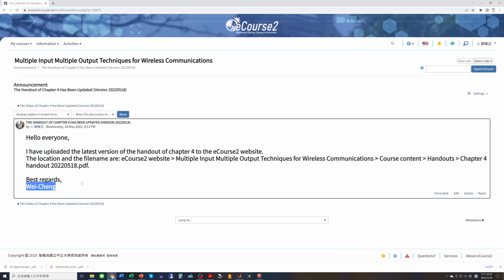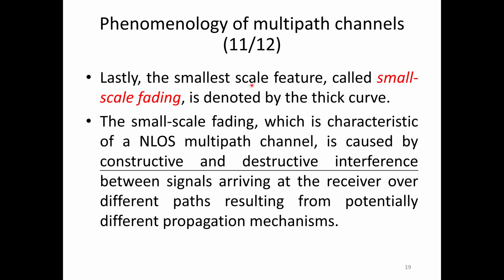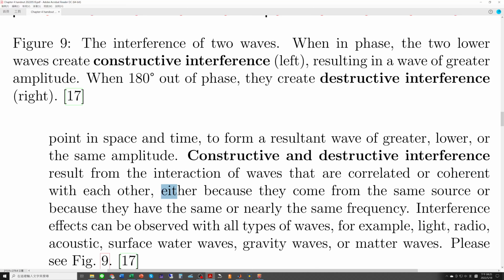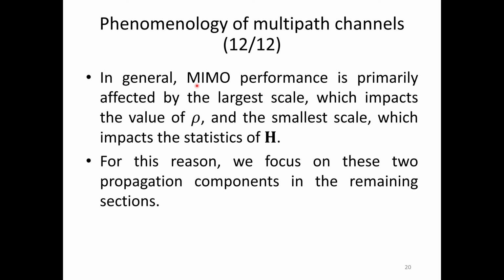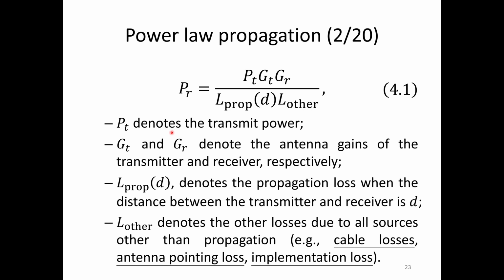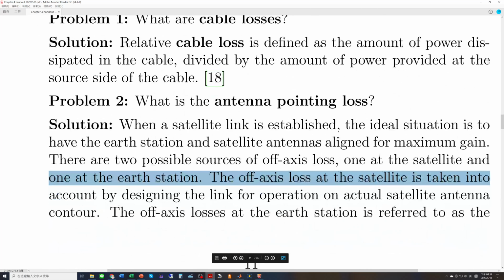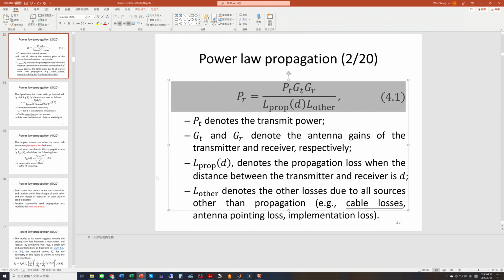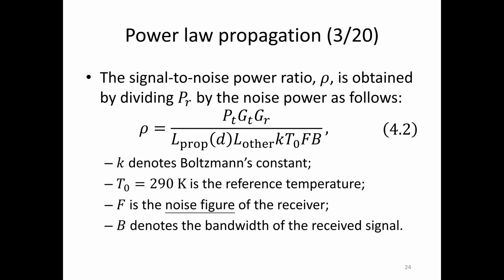20220518 Multiple Input Multiple Output Techniques for Wireless Communications (Part 1)